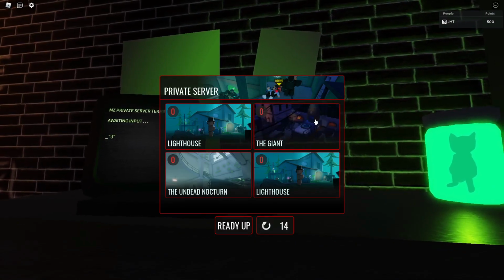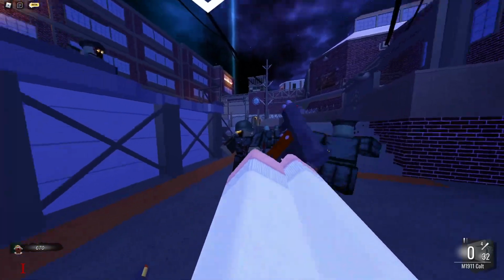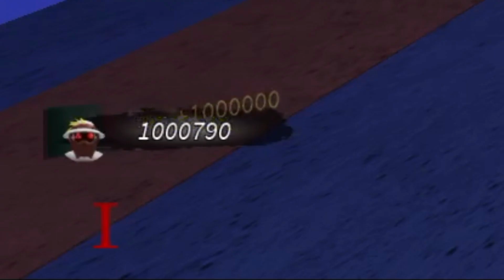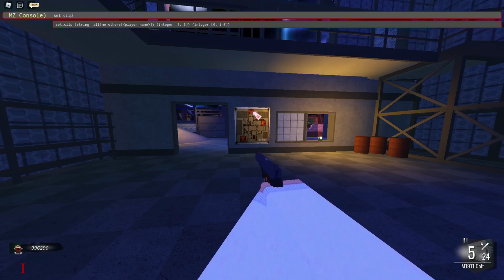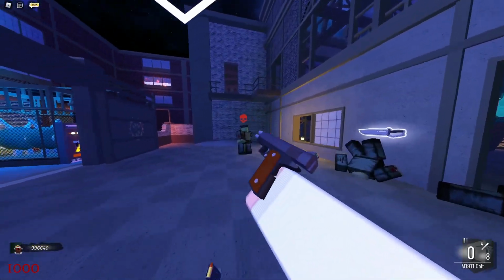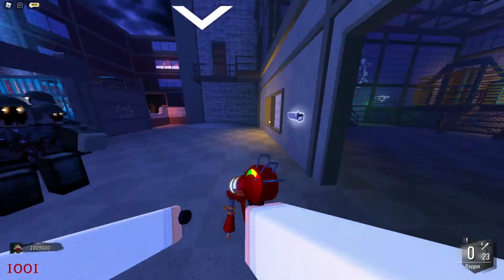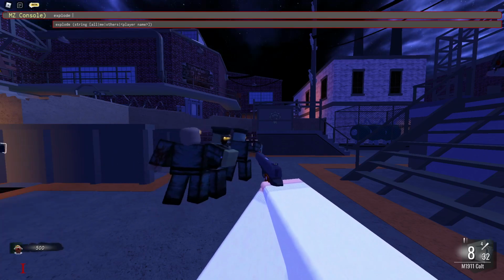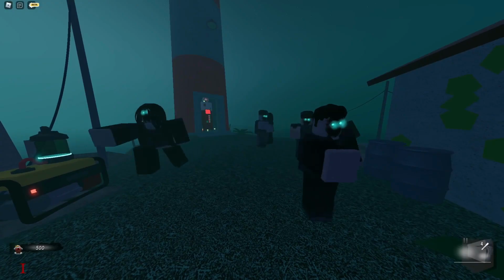ADMIN COMMANDS IN MICHAEL'S ZOMBIES!